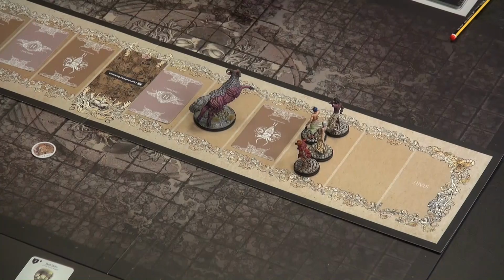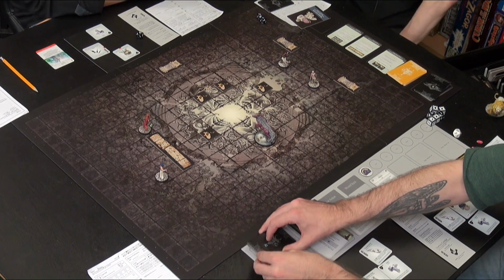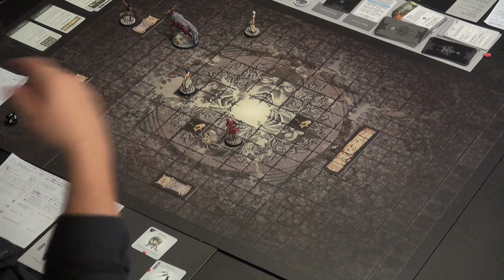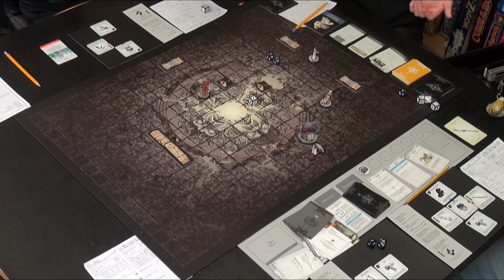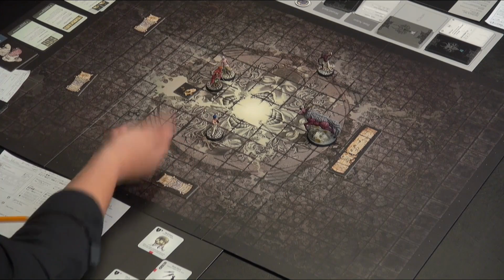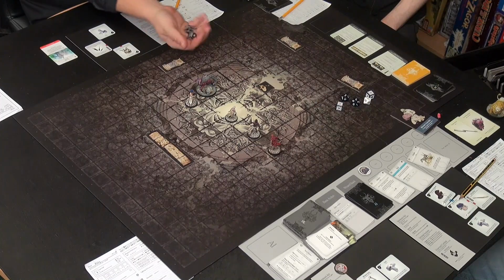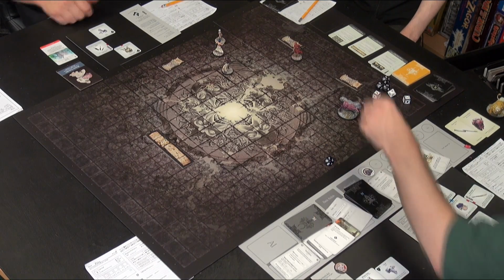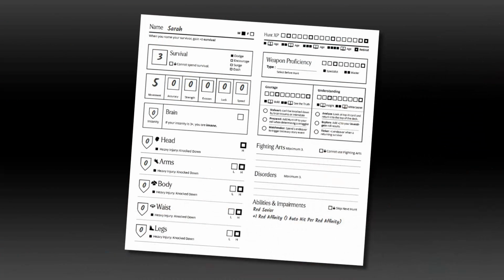Let's Play Kingdom Death Monster - Lantern Year Three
It's time for us to head back to the world of Kingdom Death: Monster here at BoW Towers for Lantern Year Three.

Justin and Warren are joined by Chris Handley from Darker Days Radio once again as they hunt down another monstrous nightmare creature out there in the darkness.

Will they survive and make it back to Beast Hold?